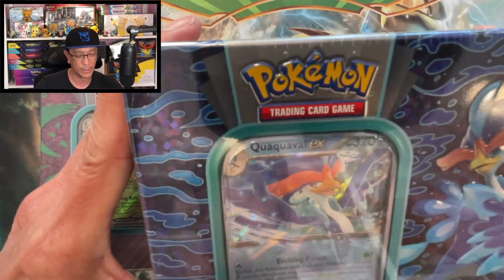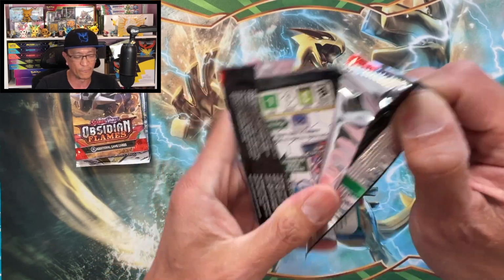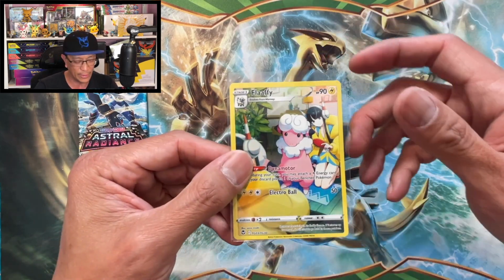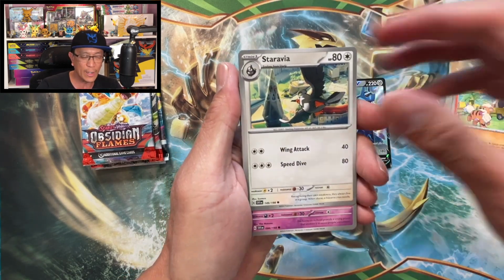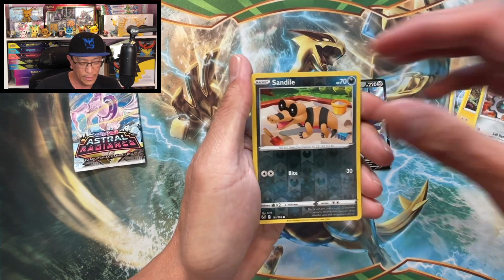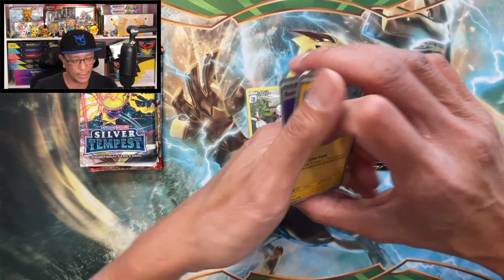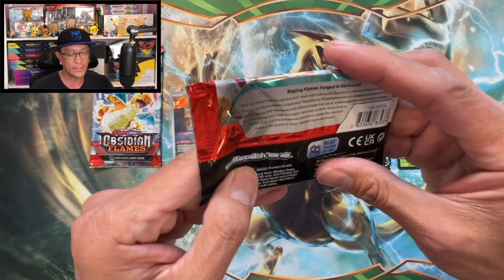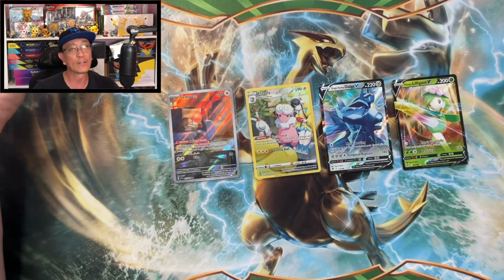Opening a Complete Set of the New Pokemon Paldea Partners Tins to Pull the Charizard Gold Card!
In today’s video, I am opening a complete set of the Pokemon Paldea Partners Tins featuring Meowscarada, Skeledirge and Quaquaval. Each tin retails for $25.00.

I also play Pokémon Go (Level 43 Trainer). Here’s my trainer code: 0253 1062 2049.

Send me some mail:
Earl's Pokestop